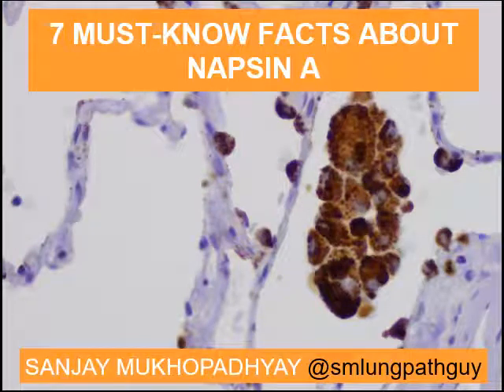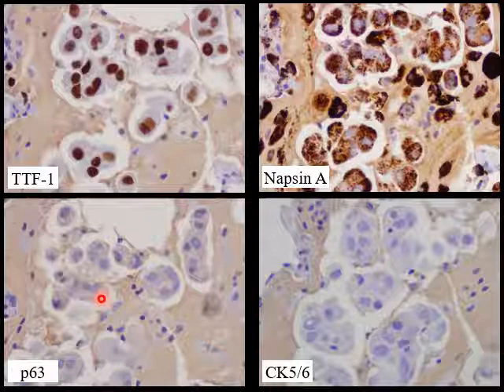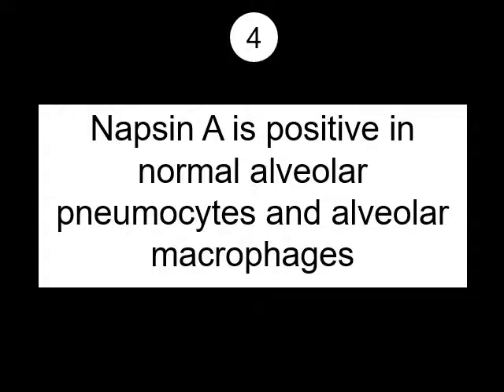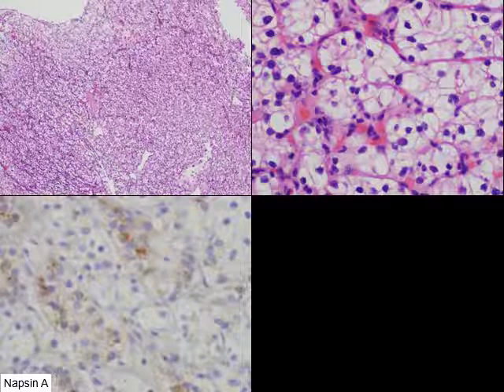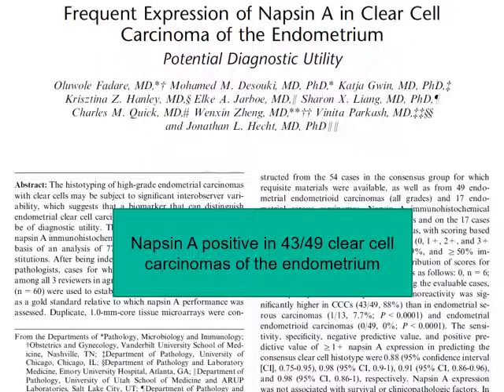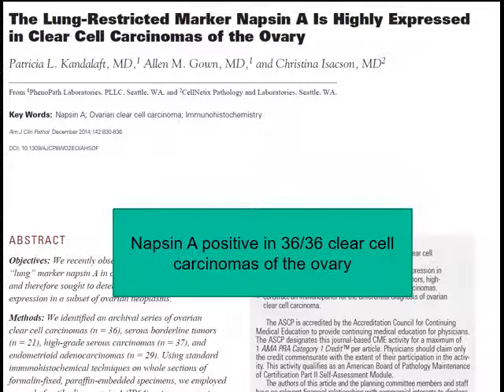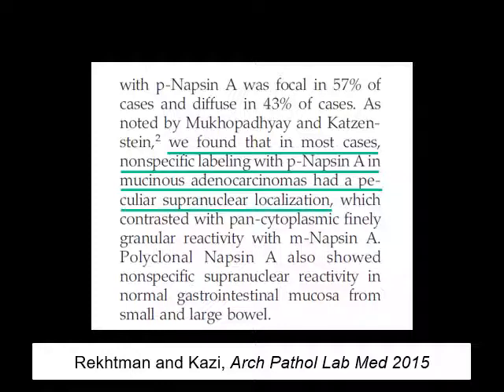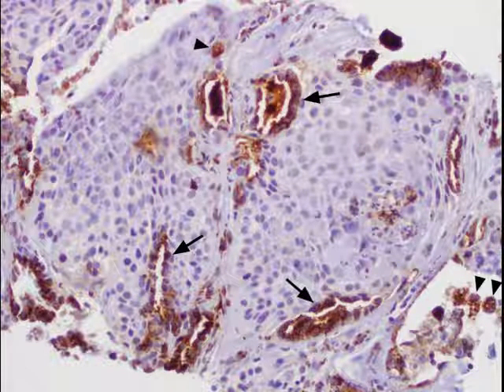7 must-know facts about napsin A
This is the first in a series of short videos about immunohistochemical stains used in pathology.
Dr. Sanjay Mukhopadhyay is a medical doctor (pathologist) who diagnoses lung diseases such as lung cancer, mesothelioma, infections and interstitial lung disease by examining tissue samples with a microscope. He is the author of a textbook of lung pathology published by Cambridge University Press. He also posts freely accessible educational material related to pathology and lung diseases on Twitter (@smlungpathguy), Instagram (@smlungpathguy) and Facebook (his professional Facebook page is open to all).